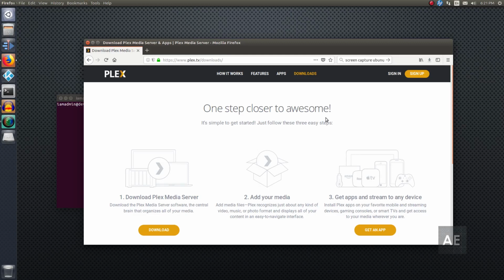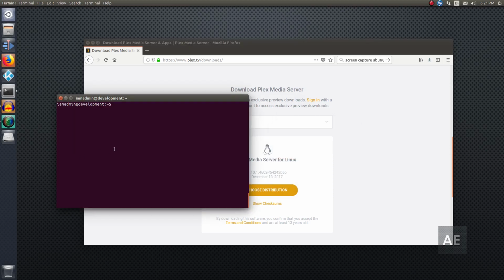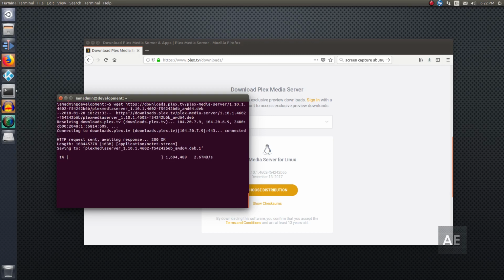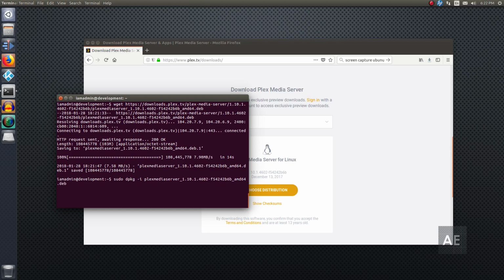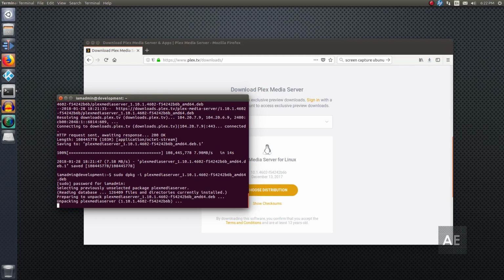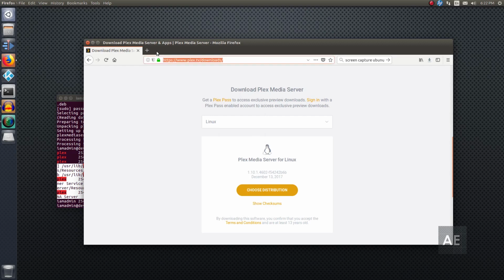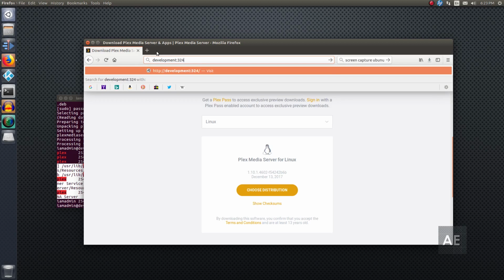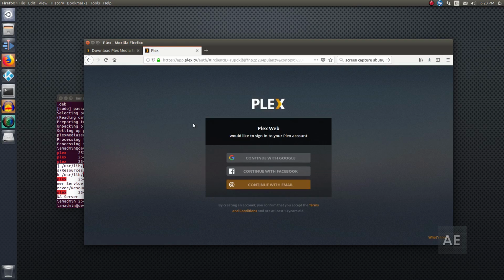Install Plex Media Server on Ubuntu, plex.tv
This tutorial shows how to install Plex Media Server on Ubuntu 16.04 Desktop or Server.